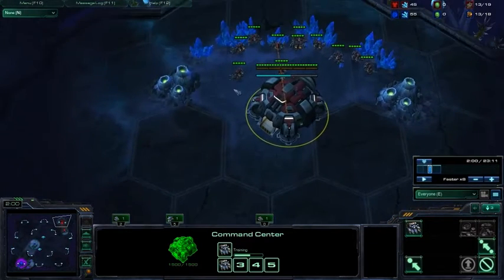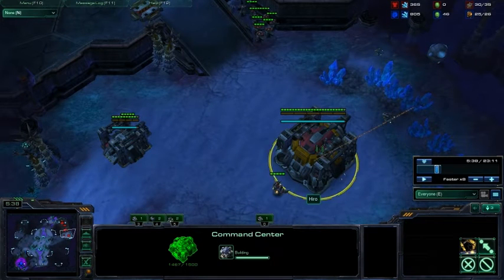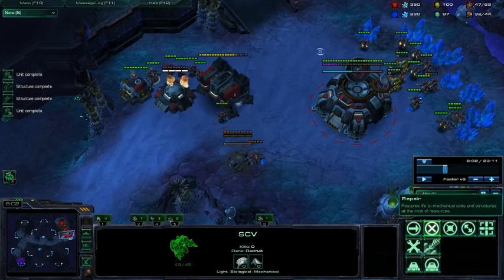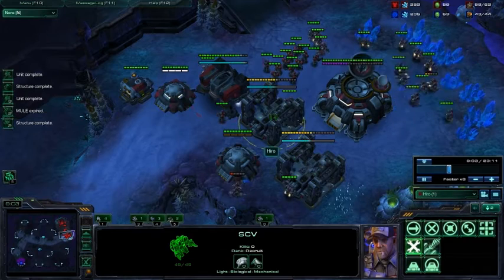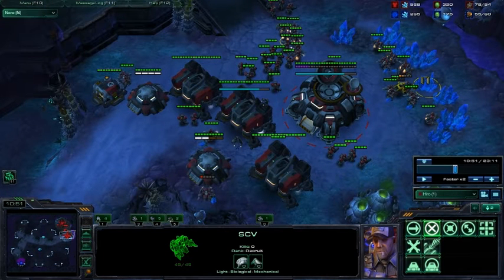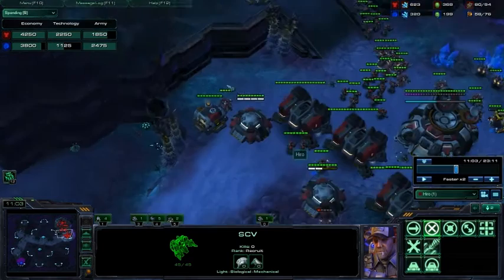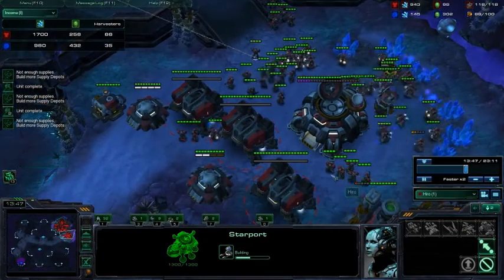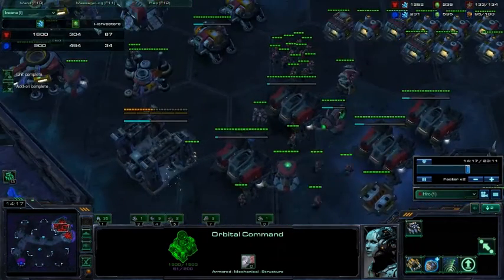SC2 HalbyCoaching Steve Silver #33(1of2)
why do i have to type a description you daft fireuploader program! just upload!